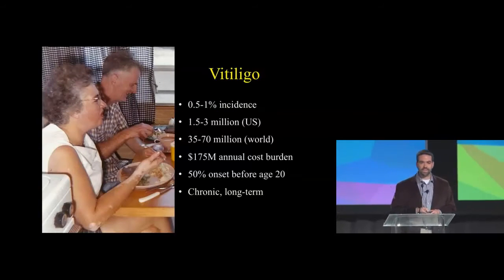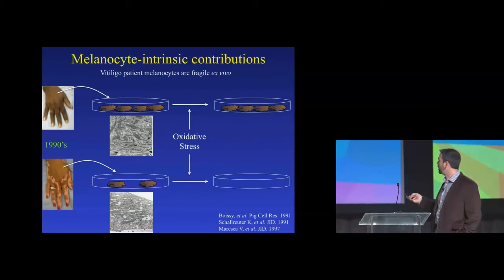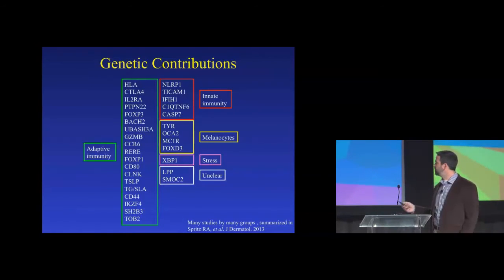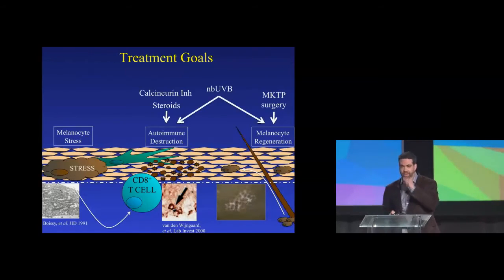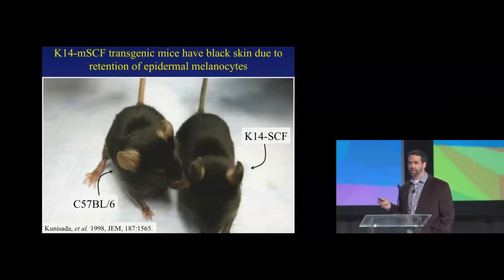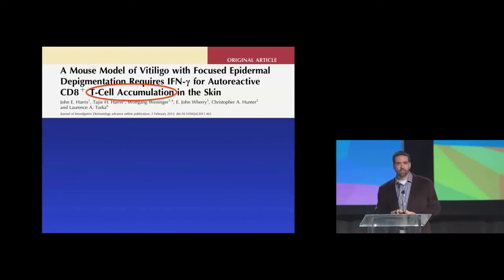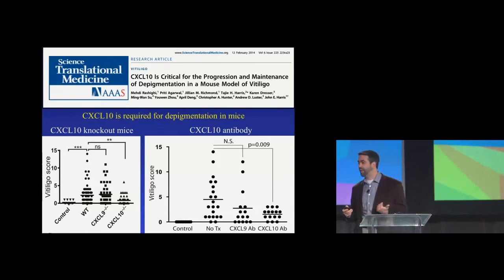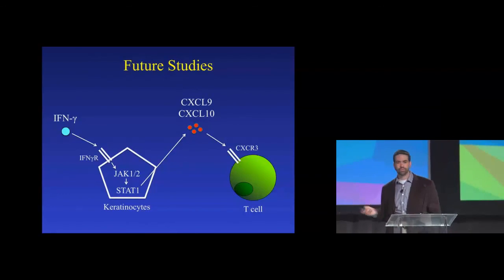Harris - developing new treatments for vitiligo 2015